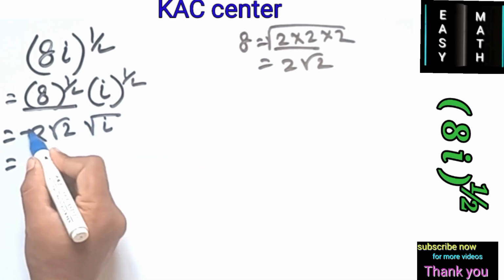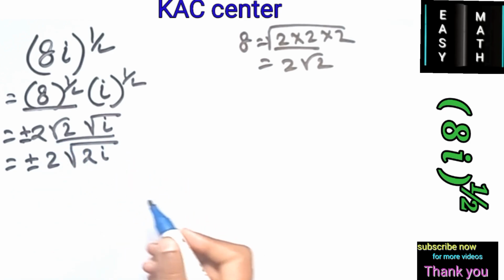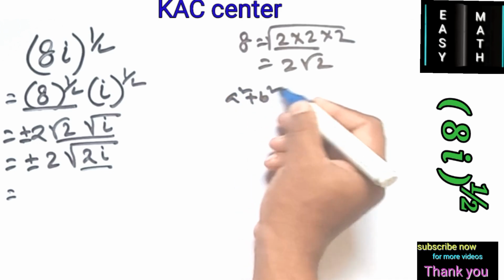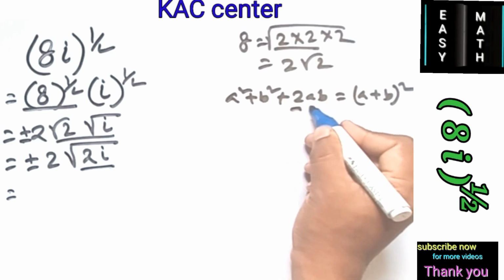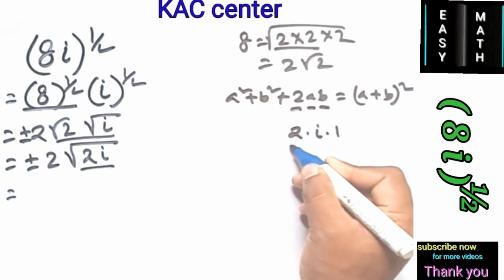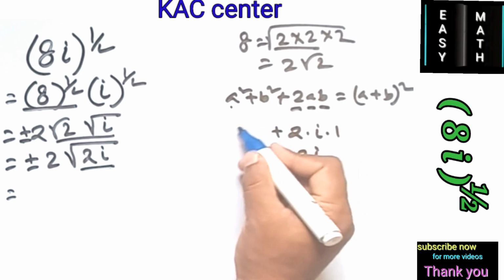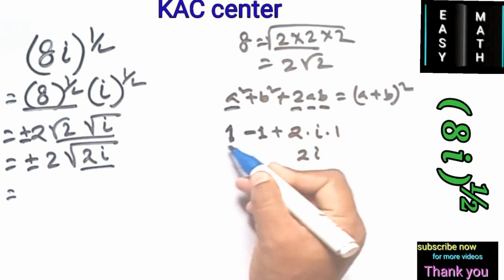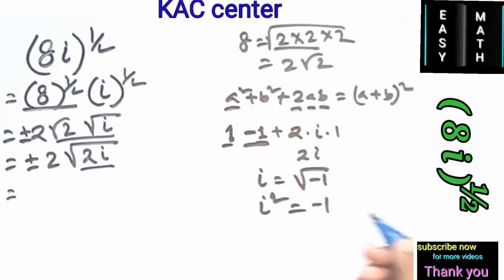How to simplify this advance math ● complex number ● math competition preparation ● math tutorial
Welcome ,
            This math problem will enhance your understanding of algebra expressions and mathematical problem solving skills and ready for math competition exams .